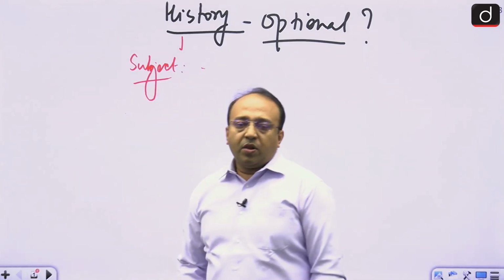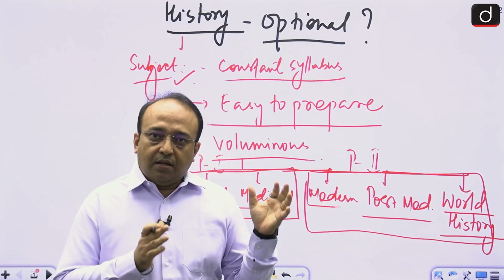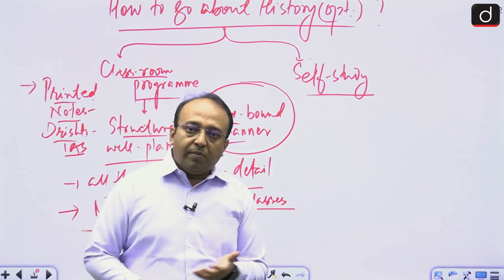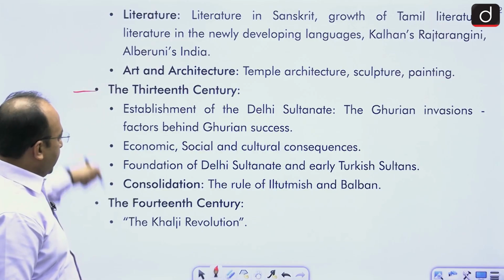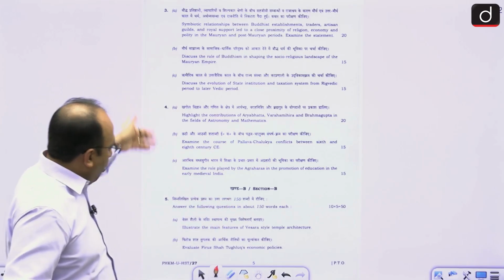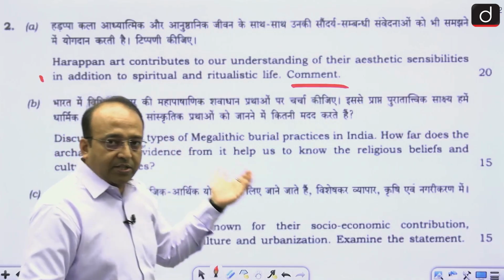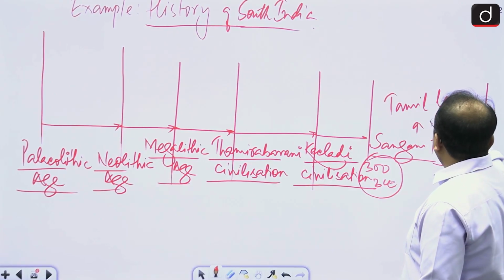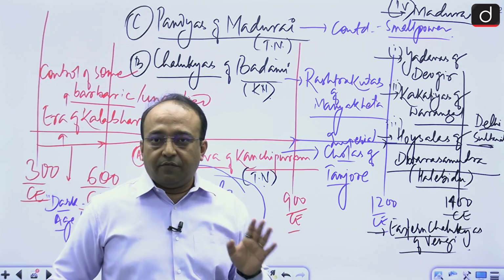UPSC History Optional | Syllabus & Preparation Strategy by Mr. Amit Sinha |Drishti IAS English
In this video, Mr. Amit Sinha, the renowned faculty for History (Optional) in English Medium at Drishti IAS, discusses how to effectively prepare for the History Optional subject in UPSC. He covers the importance of selecting the right optional, the syllabus overview, and the strategic approach required to score well. Whether you are beginning your preparation or looking to improve your current strategy, this session provides valuable insights on:

Understanding the role and weightage of the History Optional in UPSC

How to plan your preparation effectively alongside other subjects

Techniques for answer writing, revision, and practice

Recommended study materials and resources

The batch for History (Optional) course at Drishti IAS includes around 110+ classes spread over a comprehensive 2-year validity period, giving you ample time and flexibility to cover the syllabus thoroughly. You can access the classes conveniently through the Online Drishti Learning App, which allows learning anytime, anywhere. Additionally, students have the option to attend classes offline at the Noida Centre for a more interactive learning experience.

Admissions are now open! Enrol in this course to benefit from expert guidance, structured lessons, and continuous support to excel in your History Optional and overall UPSC preparation.

Take the first step towards achieving your UPSC dream with Drishti IAS.